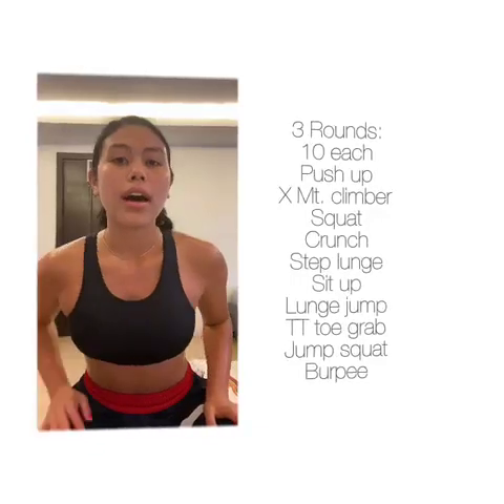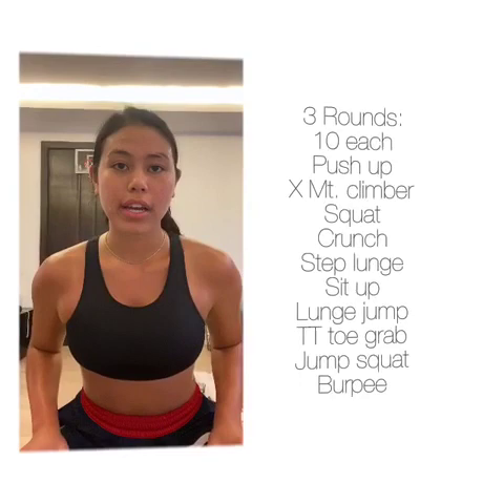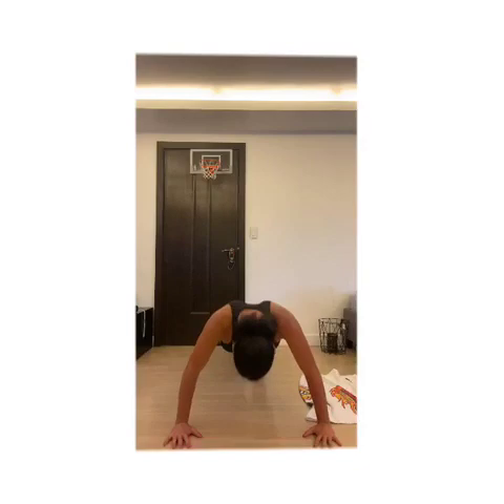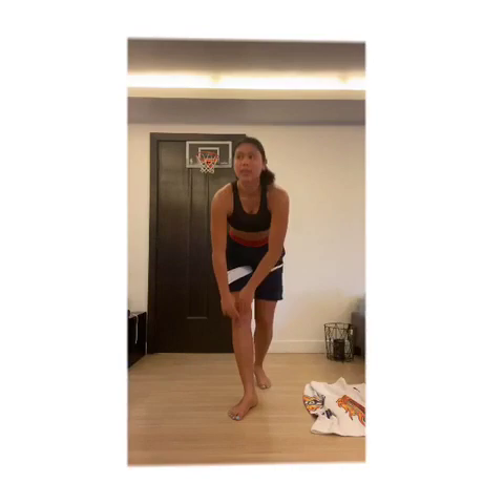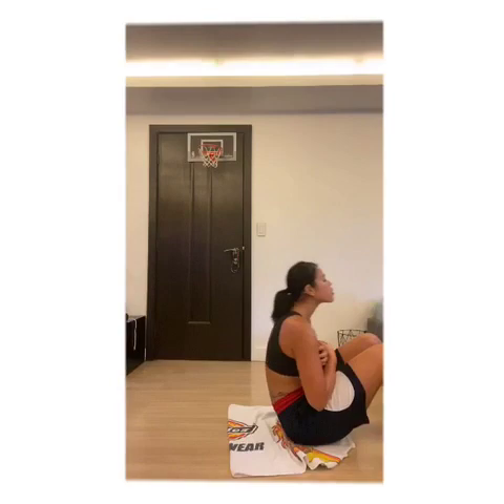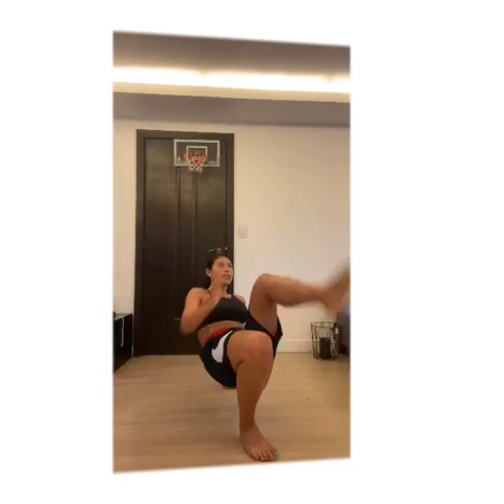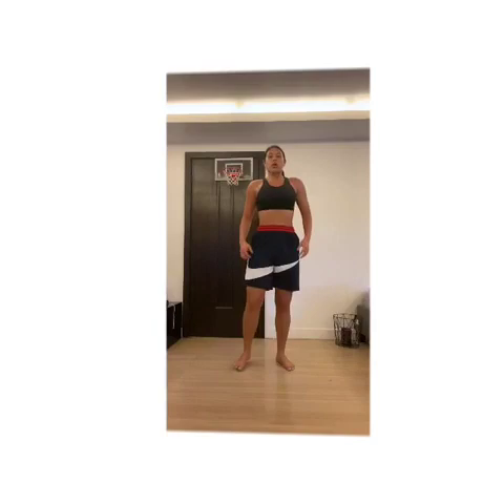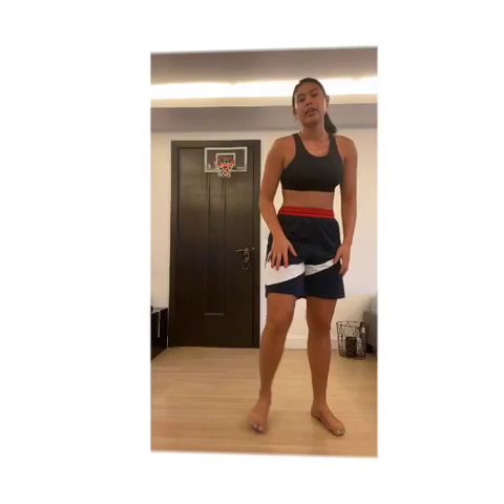Kalei Mau - At-Home Training Video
At-home training video created specifically for North Country Region members by international volleyball player, Kalei Mau!

3 ROUNDS - 10 EXERCISES - 10 REPS
10 push-ups
10 body cross mountain climbers
10 squats
10 crunches
10 step lunges (alternate)
10 sit-ups
10 lunges jump switch (jack-knife)
10 table top toe grab
10 jumping squate
10 burpees (chest to the floor)

No rest in between individual exercises
1 minute rest after each round

Thank you, Kalei!